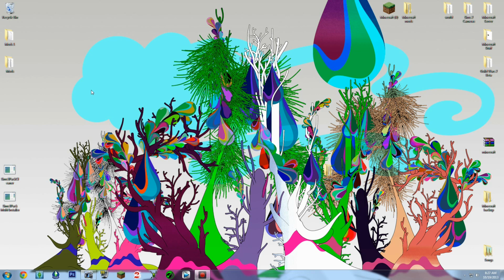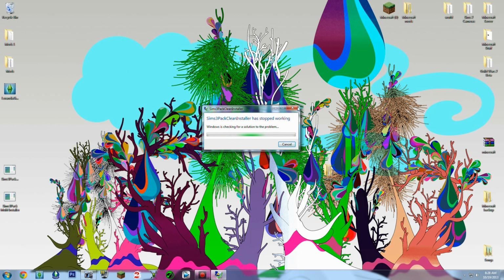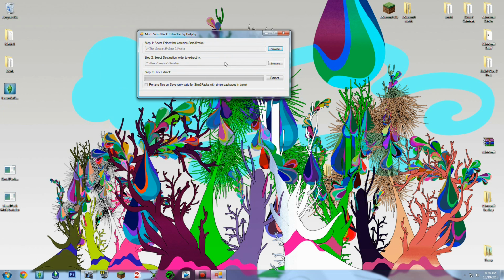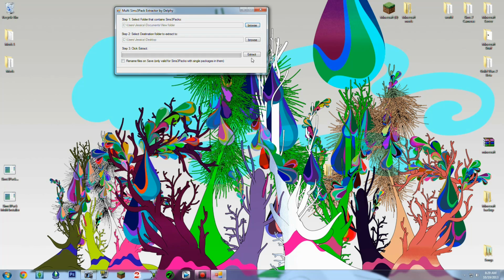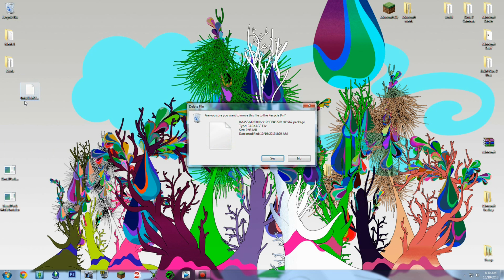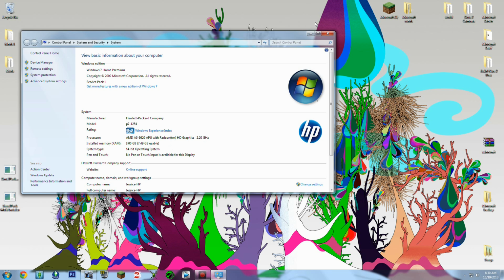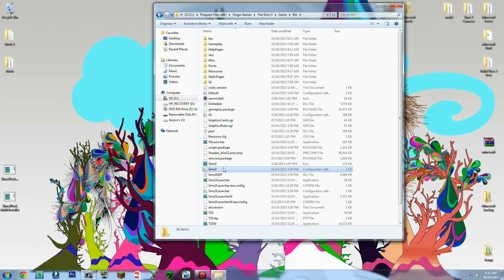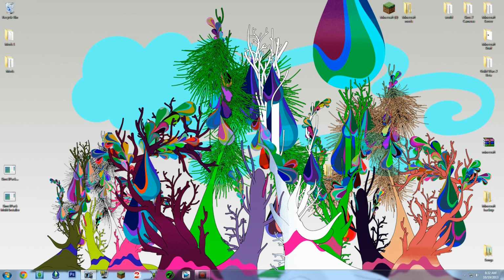The Sims 3 Tutorial: How to Convert Sims 3 Pack files into .Package files.